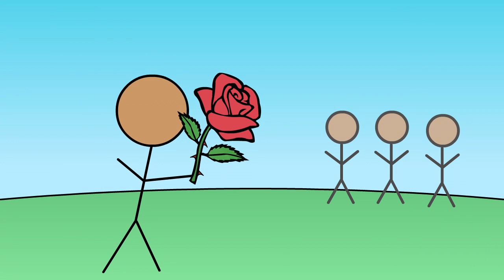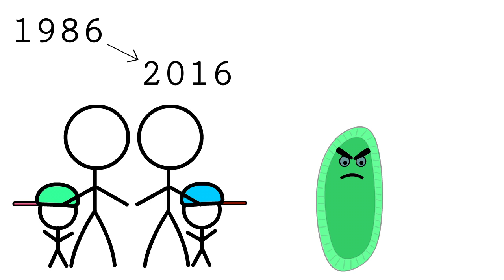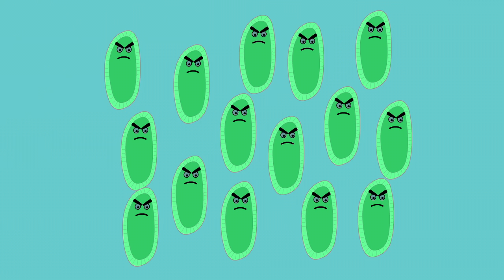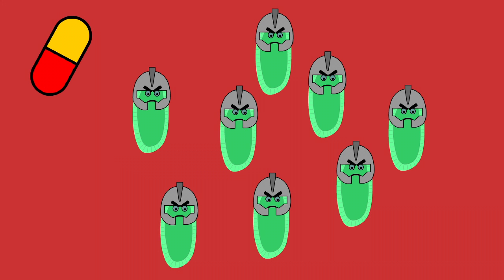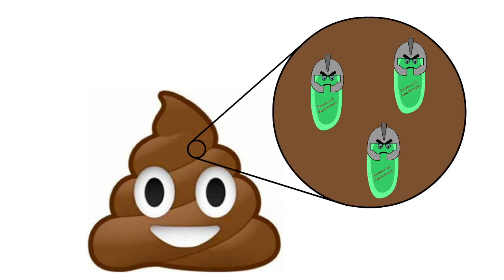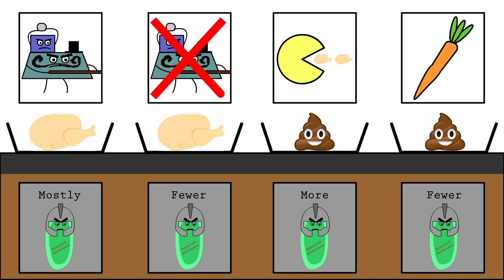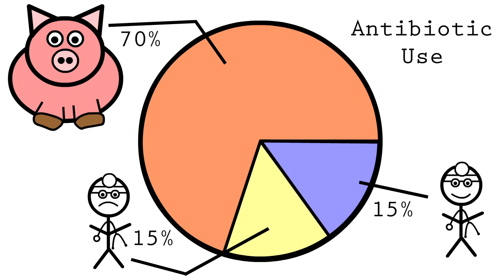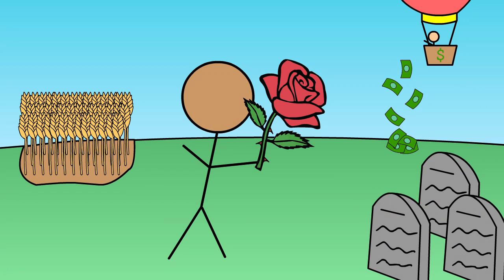Why Do Bacteria Develop Antibiotic Resistance?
Bacteria can quickly become resistant to even the most potent antibiotics. Here, we look at the factors that contribute to that resistance.